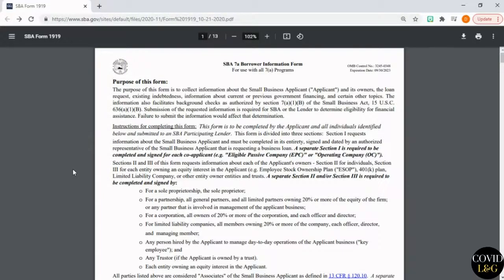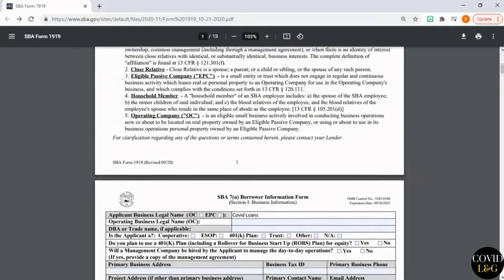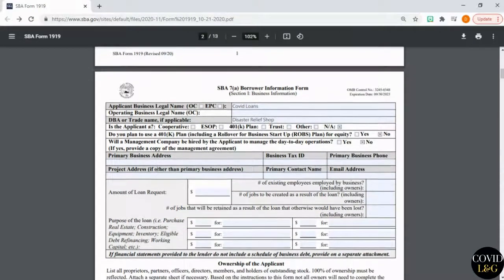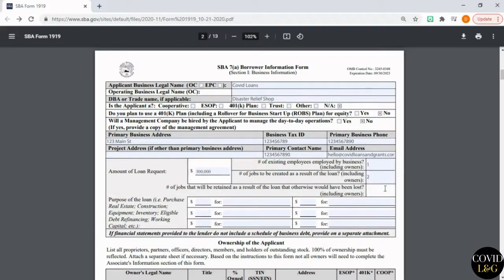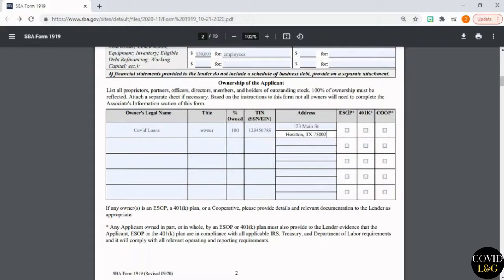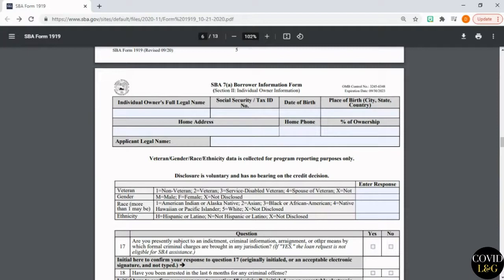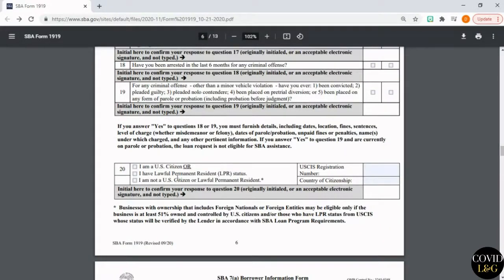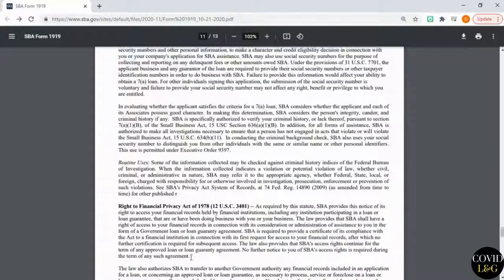How To Complete The SBA Form 1919 In Only 10 Minutes!!